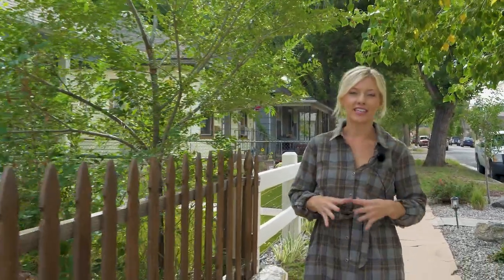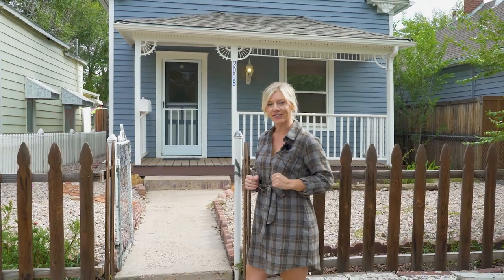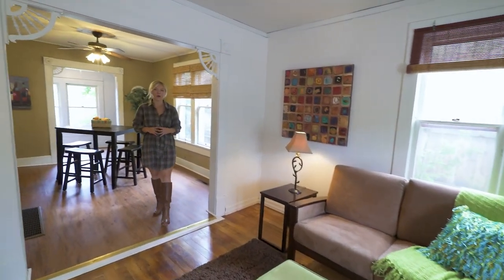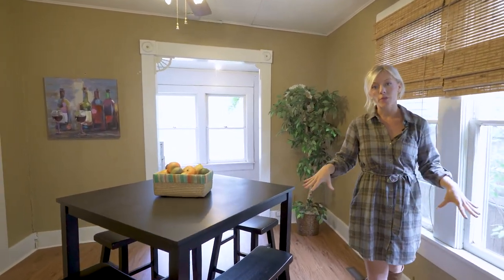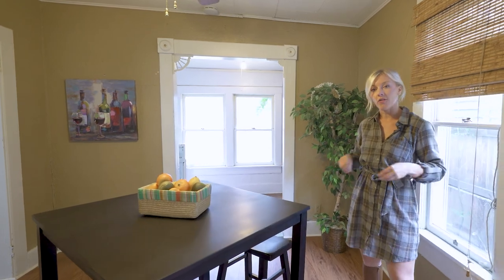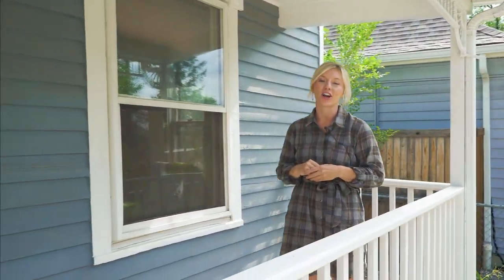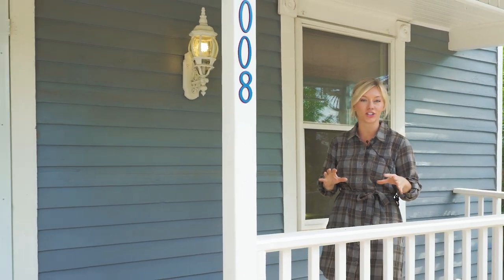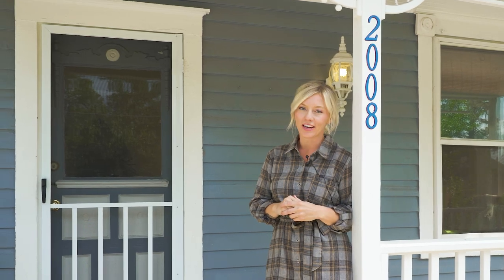2008 W. Cucharras St. | Colorado Springs, CO